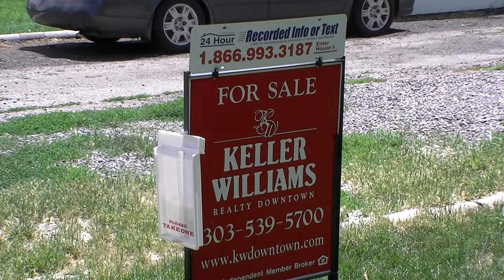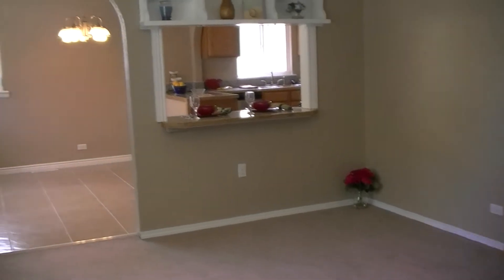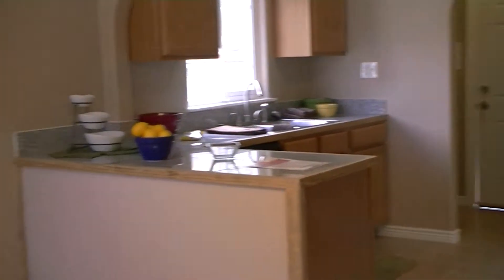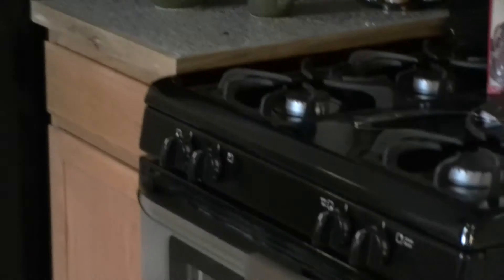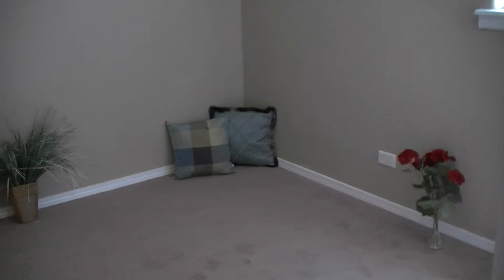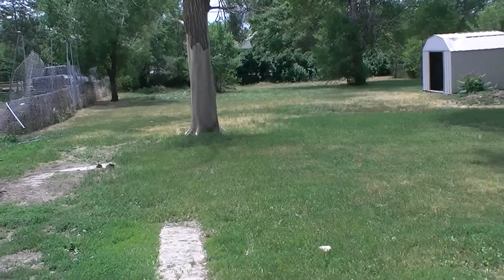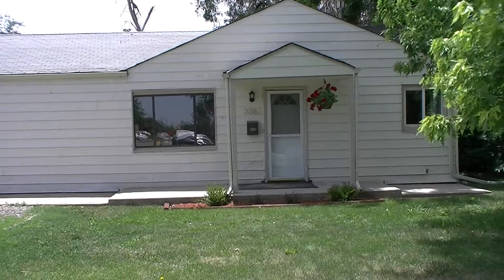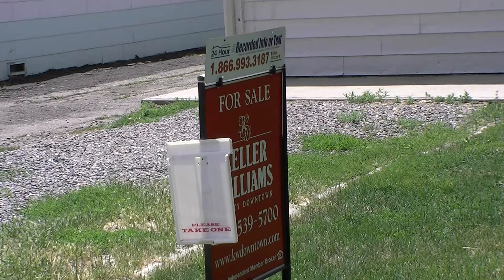Denver Home For Sale: 3382 W Kentucky Ave Denver,Co, 80219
This is a video tour of a remodeled home that  Team Exclusive Realty is Listing.
3 bed
1 bath
967 finished sq ft
2 off street